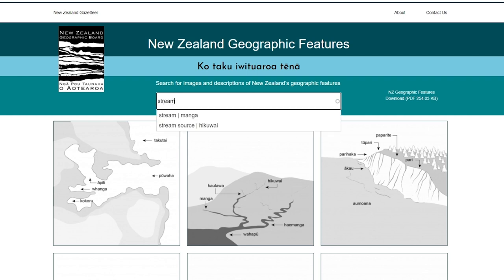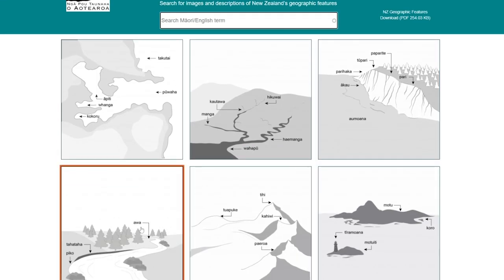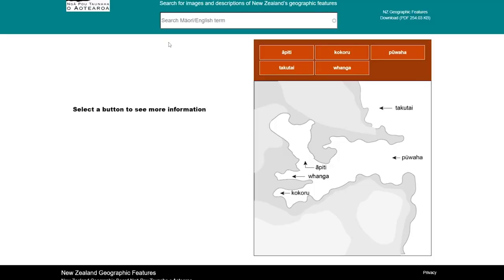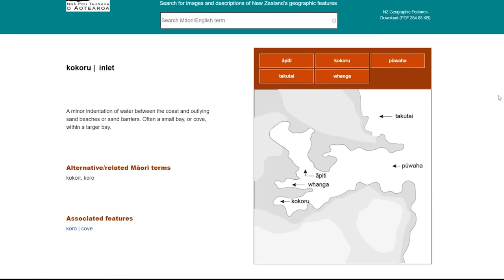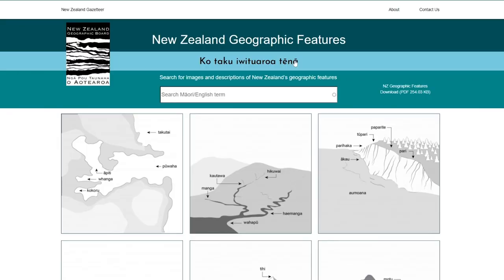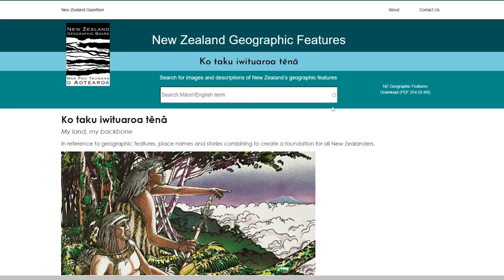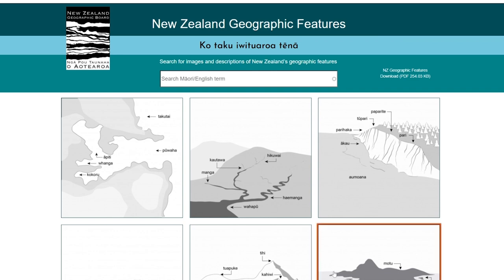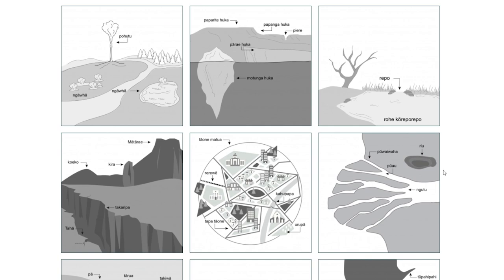Search for geographic features in Māori and English online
Wendy from Toitū Te Whenua Land Information New Zealand explains how to search for images and descriptions of New Zealand’s geographic features.